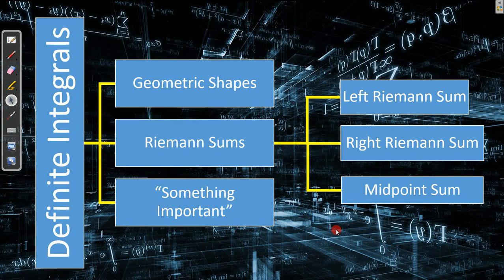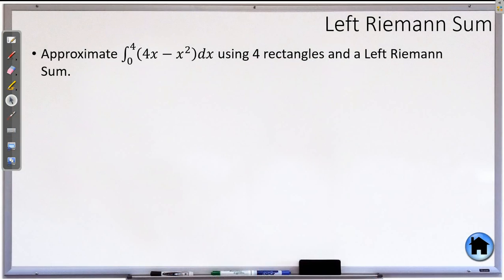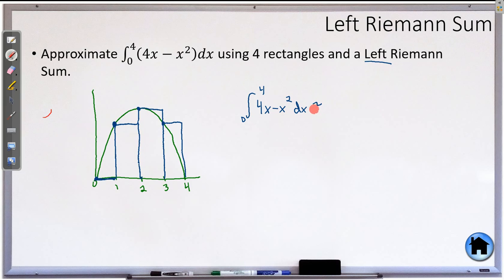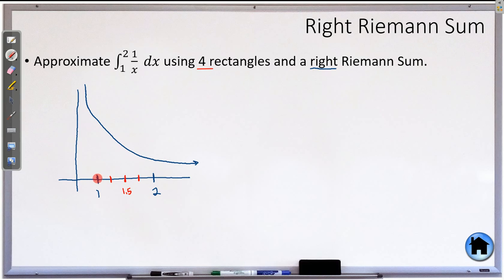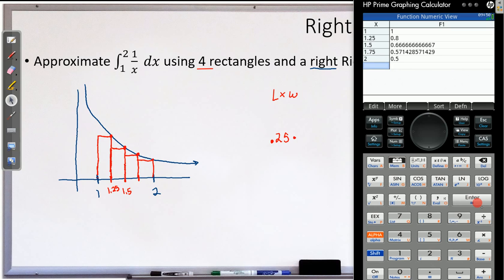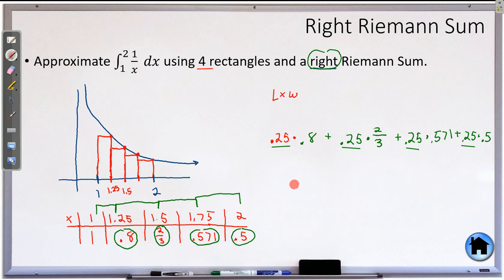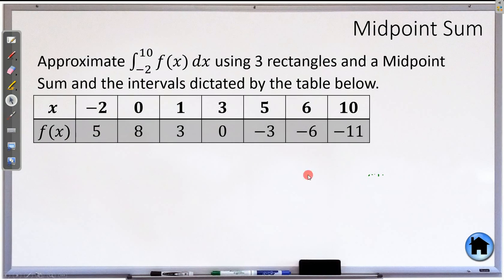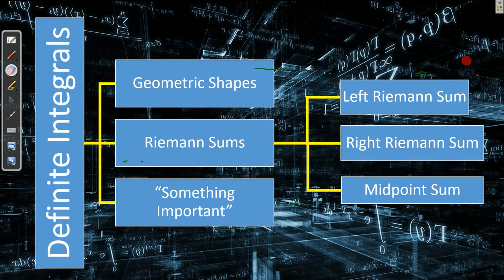Calc V30 Riemann Sum